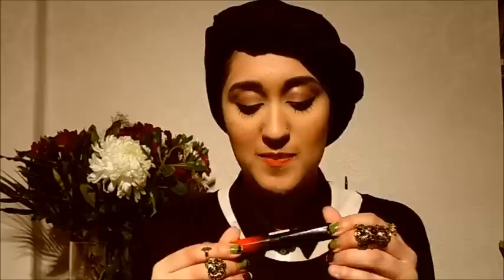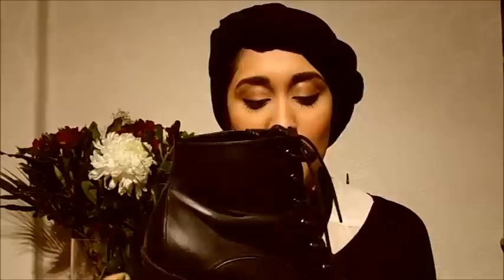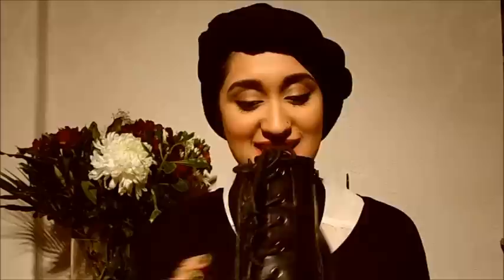Rababah - Daily Mix Beauty Bootcamp Entry 2014